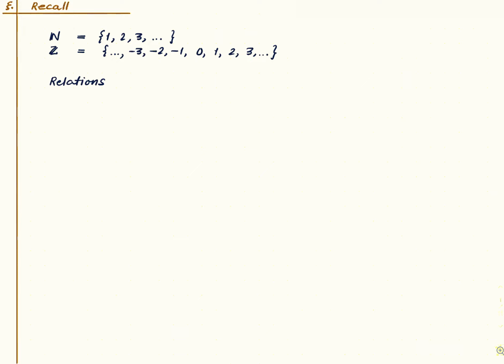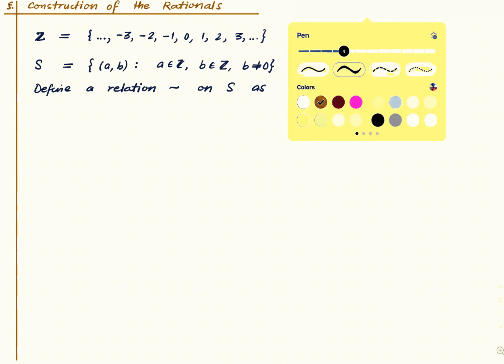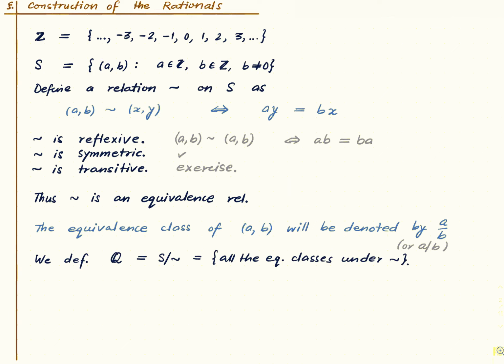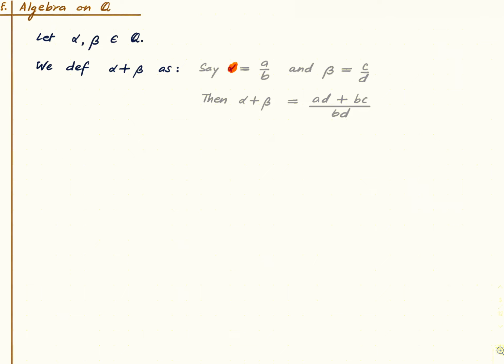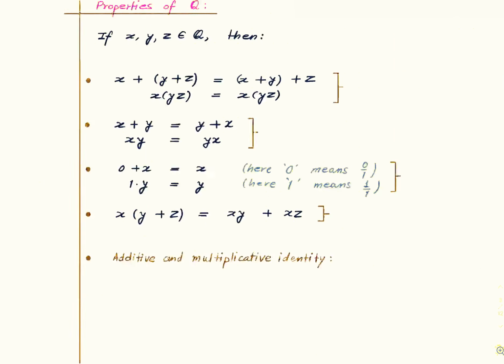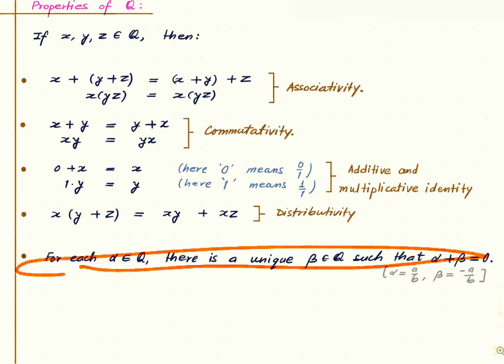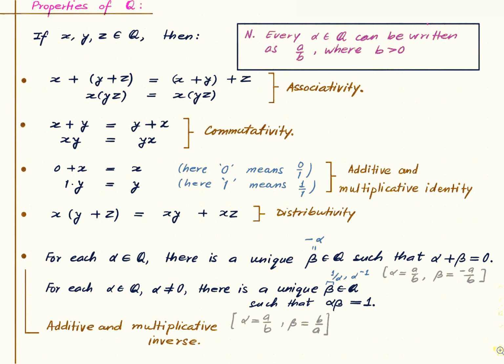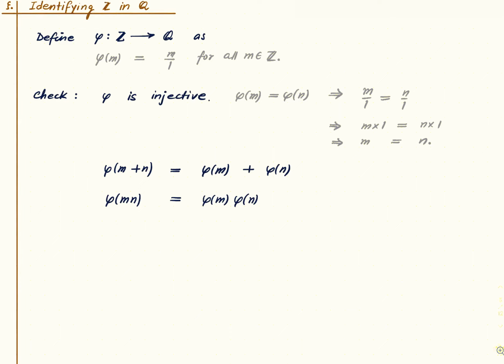[Light] Real Analysis Lecture 1.1 The Rational Numbers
00:00 Recall
02:06 Construction of the Rationals
09:07 Algebra of Rationals
13:54 Properties of Rationals
19:53 Embedding Z in Q

Namrata Khetan
Hersh

Swati Gupta